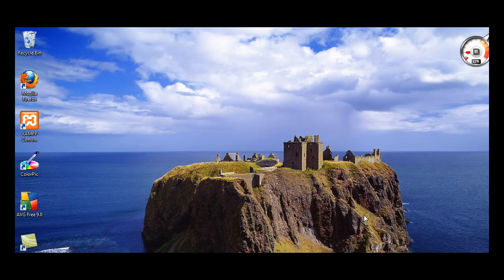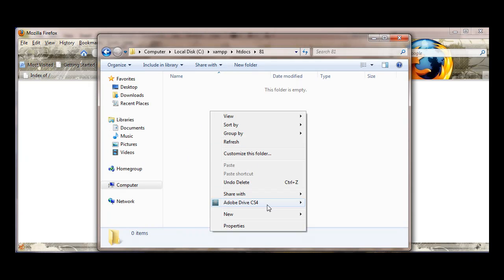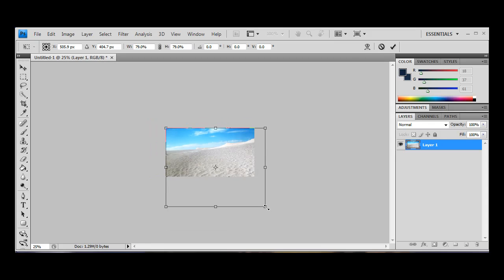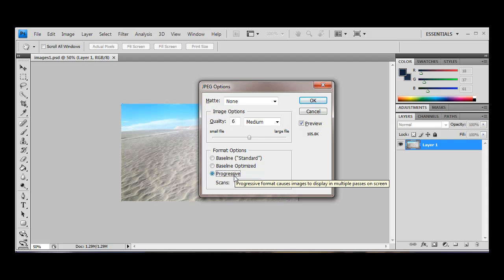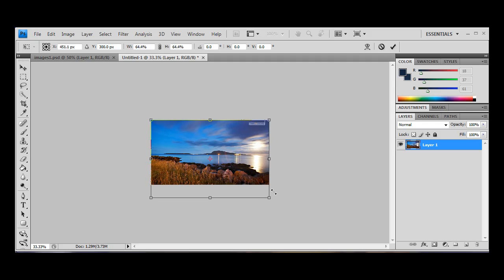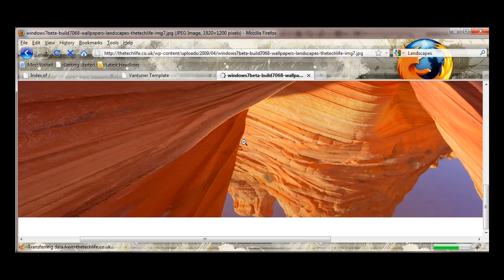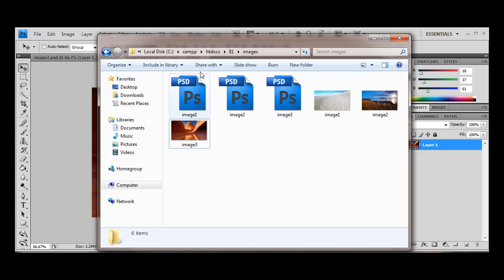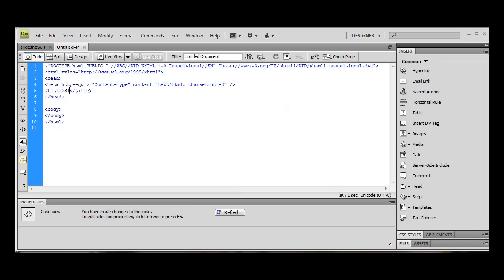Automatic jQuery Slideshow Part 1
This tutorial will show you how to create an automatic slideshow using jQuery. This is ideal for galleries or banners.